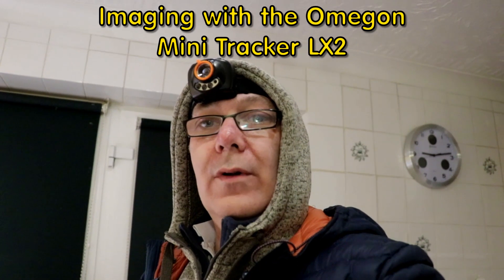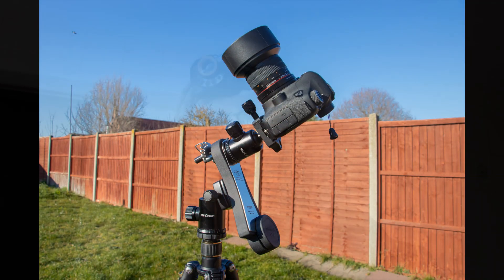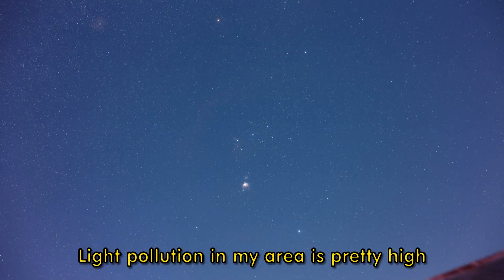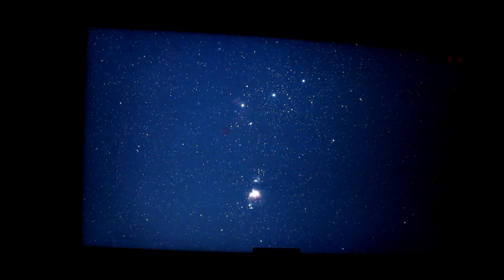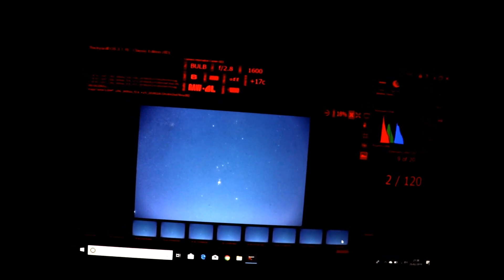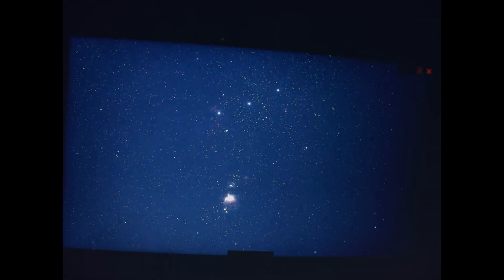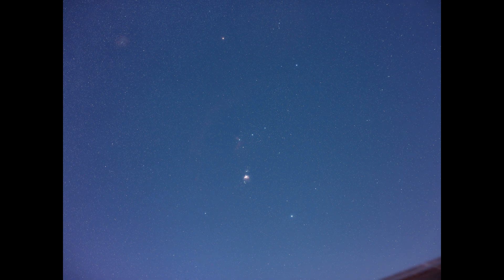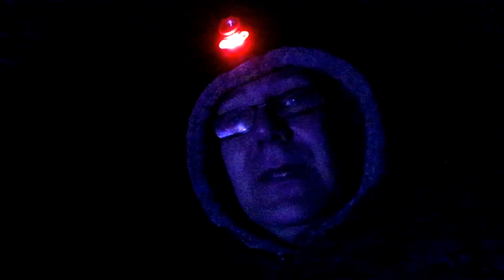Omegon Mount Mini Track LX2 - Part 2 Photographing Orion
The Omegon Mount Mini Track LX2 is a mechanical star tracker that uses a clockwork drive. It's light and simple to use and can take payloads up to 2KG.

Capture the International Space Space and process your images in free windows software: "Create an ISS track image with sharp stars"